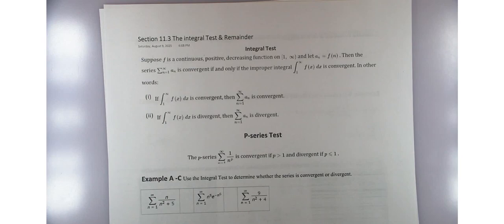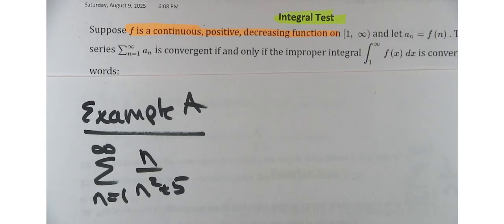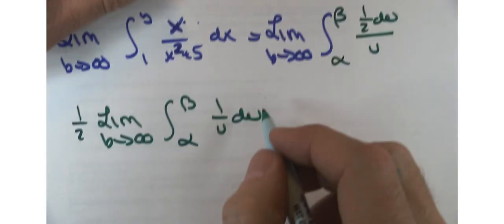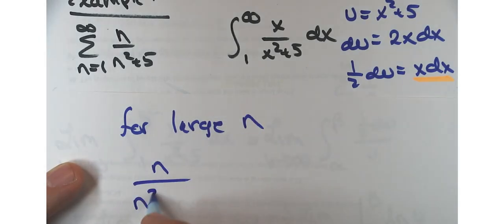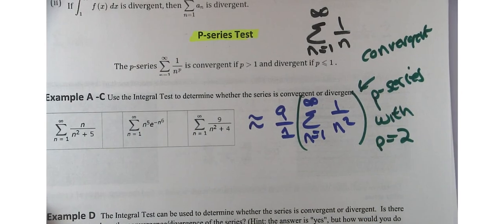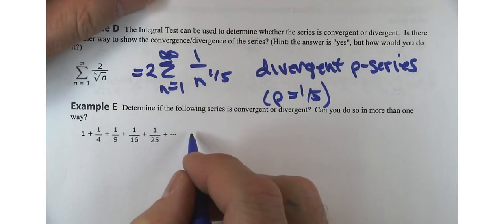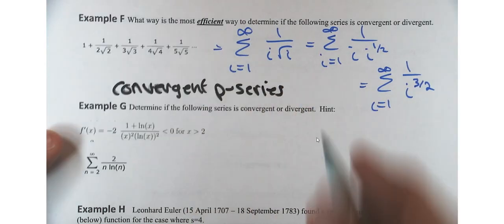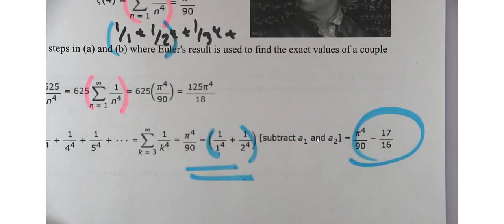Section 11.3 p-test and integral test (Fall 2025)